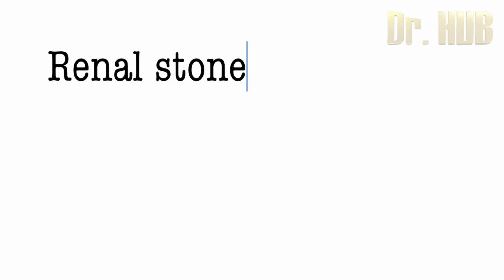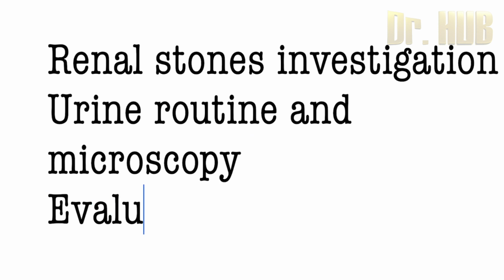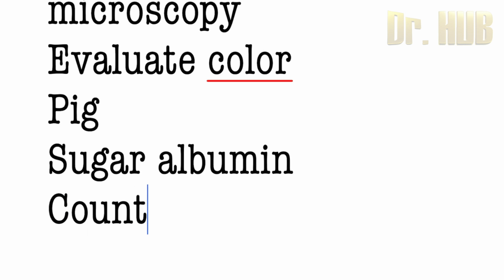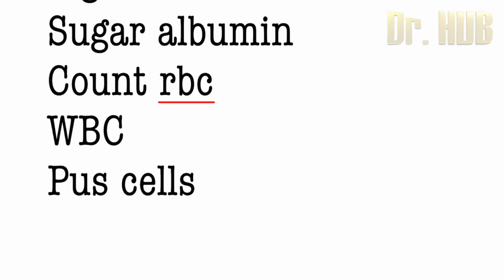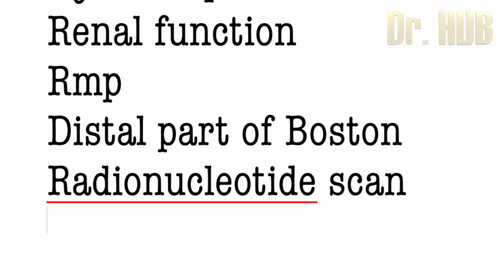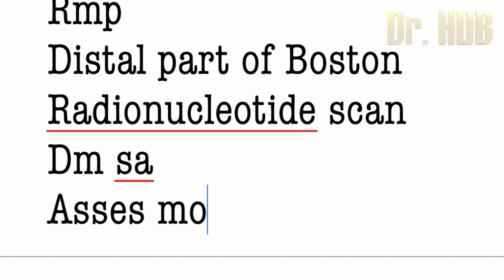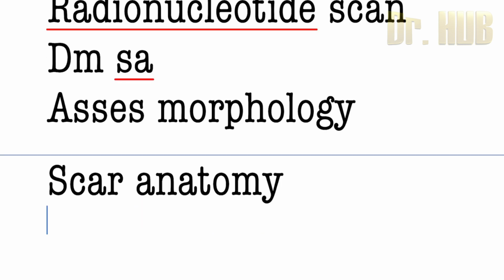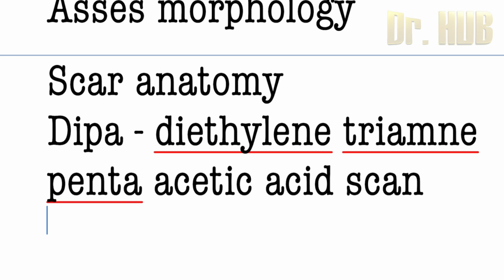Renal Stones - Investigations